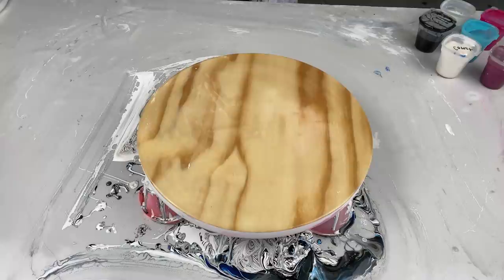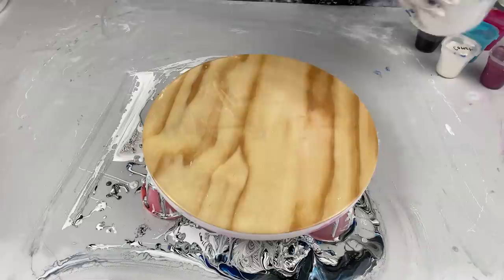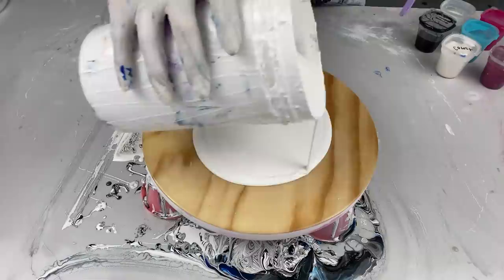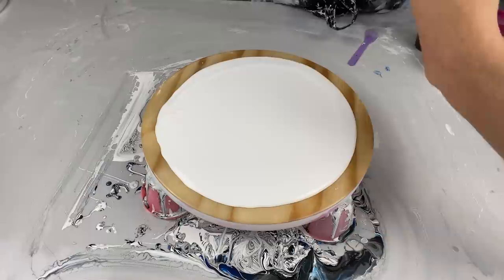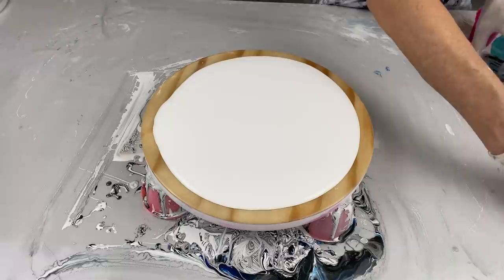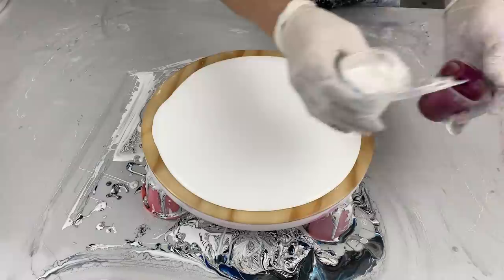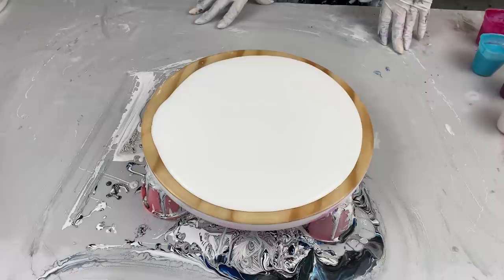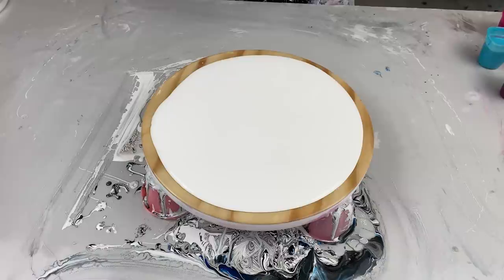220. Sheleeart Fluid Art - Tilting & Cell Activator Consistencies - Failed it Nailed it - Sound On!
Well I actually don't have to explain this video because you will hear me talk you through this one!! Make sure you have your volume up so you can hear me explain my process and understand the importance of the consistencies of your mixes.

🐷 This Little Piggy -  Comet
🎨  Atelier Free Flow - Cobalt Turquoise Light
🐷 This Little Piggy -  Sangria
🎨 Atelier Free Flow - Magenta
🎨 Amsterdam  - Lamp Black - Cell Activator
🎨 Atelier Interactive - Pastel Aquamarine - Cell Activator